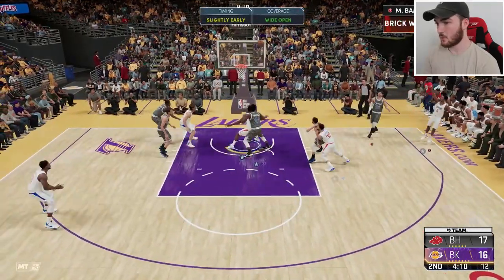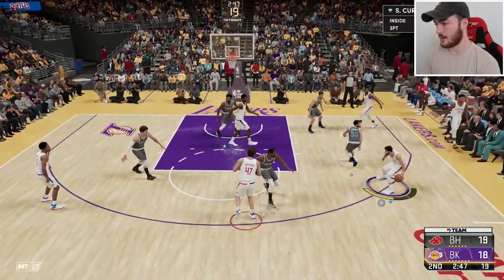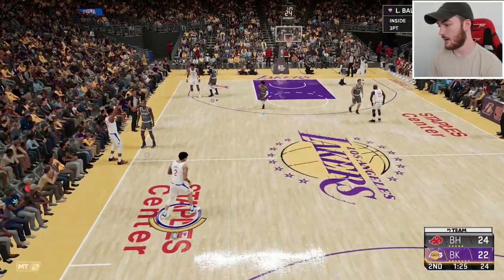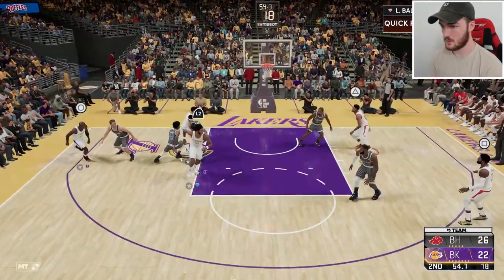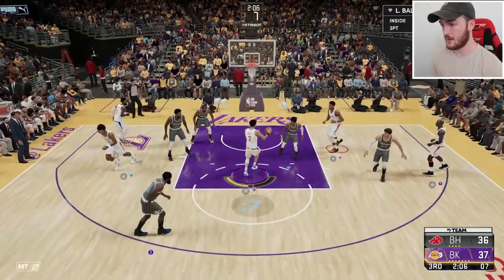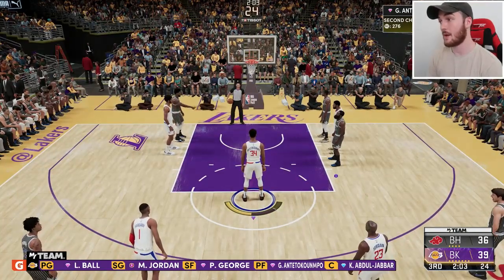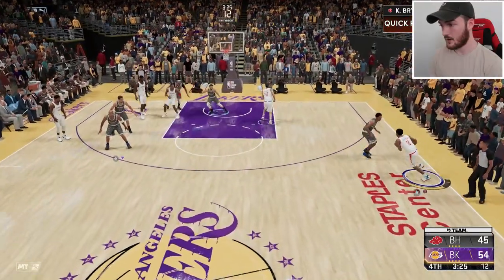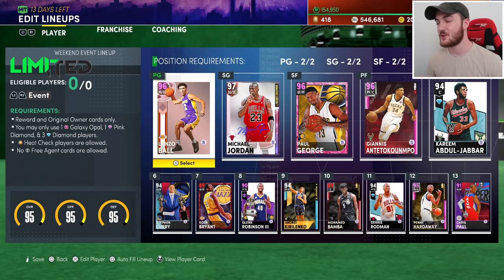I used ONLY Retro 2K cards in the MyTeam Unlimited 250K Tournment Gameplay! (NBA 2K21 MyTEAM)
Thank you guys for watching this NBA 2K21 MyTeam Gameplay video where we do a new Squad Builder of a full Retro lineupe! All of the cards we use are from the Retro packs and card arts are from different 2K from NBA 2K14 MyTeam , NBA 2K17 MyTeam , NBA 2K18 MyTeam , NBA 2K19 MyTeam and NBA 2K20 MyTeam too! Some of the most OP cards of all time are in this lineup like Pink Diamond Paul George who was a free Pink Diamond Locker code , Pink Diamond Lonzo Ball who was also a free MyTeam Locker code , Diamond Kareem who in a promo , Limited Galaxy Opal Michael Jordan who was the rarest card in NBA 2K19 MyTeam , Pink Diamond Penny Hardaway who was a Throwback card , Diamond Steph Curry for winning back to back MVP , Ruby Kobe Bryant from an old 2K14 promo and much more! We built this lineup and jumped in some NBA 2K21 MyTeam Unlimited Gameplay! We had a tough oppoent and the game was close for the entire game! These cards were awesome though and a lot of fun to use! We had three point shooters , dunkers , defenders , cheesers , passer and much more! We were able to break away in the 4th quater where we made our opponent rage quit and we took the W! I hope you all enjoy this NBA 2K21 MyTeam Full Retro Lineup Gameplay video!

Shake4ndBake , Jesser , JesserTheLazer , CashNasty , CashNastyGaming , LSK , Caldy , Chris Smoove , Jay Canada, Jiedel , Troydan, CarlosStory, DBG , Killzamoi